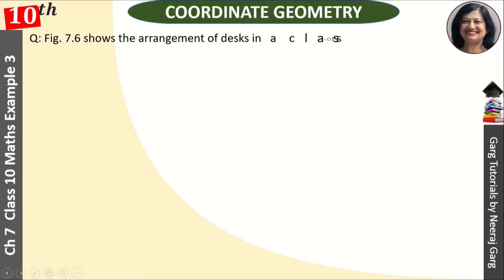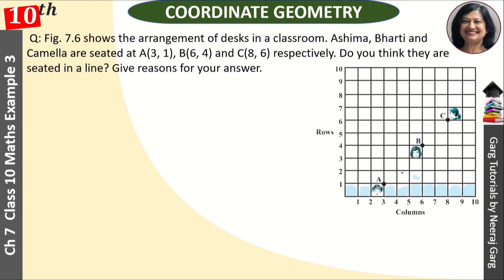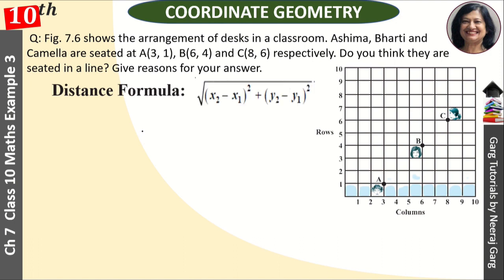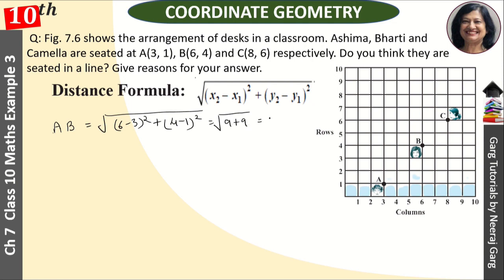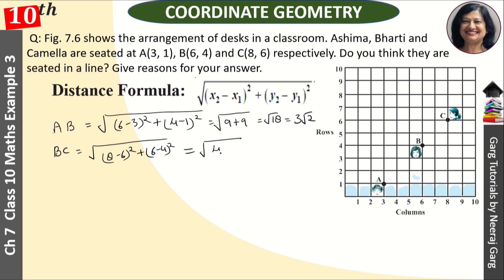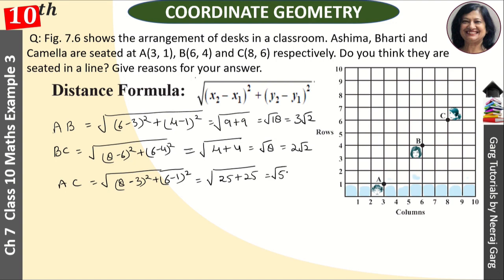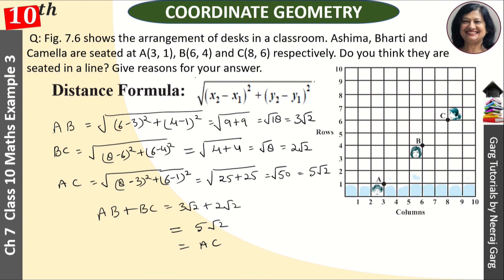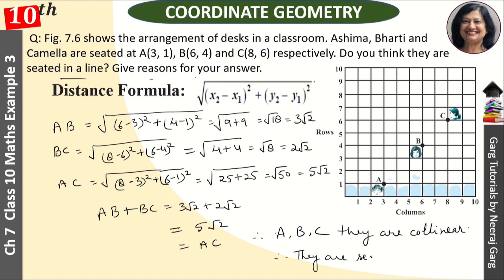Fig 7.6 shows the arrangement of desks in a classroom Ashima | Class 10 Chapter 7 NCERT Example 3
Example 3 : Fig. 7.6 shows the arrangement of desks in a classroom. Ashima, Bharti and Camella are seated at A(3, 1), B(6, 4) and C(8, 6) respectively. Do you think they are seated in a line? Give reasons for your
answer.

Topic Covered:
Fig 7.6 shows the arrangement of desks in a classroom Ashima
chapter 7 example 3 class 10
coordinate geometry class 10 example 3
coordinate geometry class 10 ncert example 3
Chapter 7 Coordinate Geometry Example 3 Class 10 Maths NCERT
coordinate geometry class 10 examples